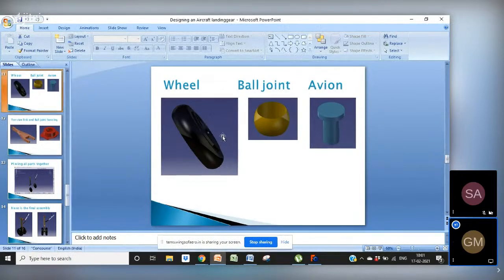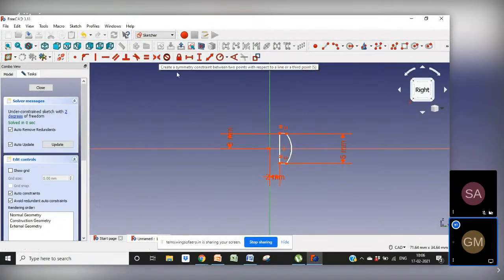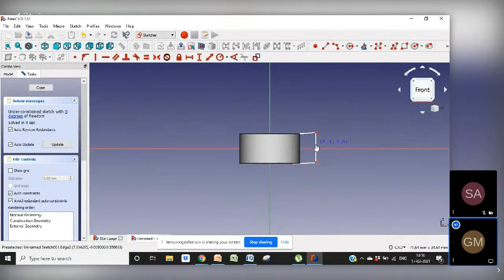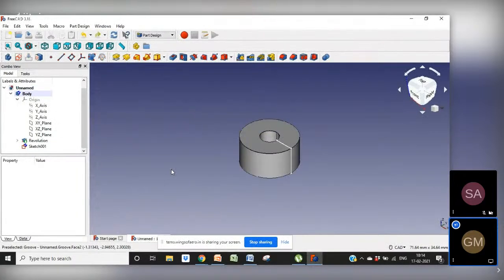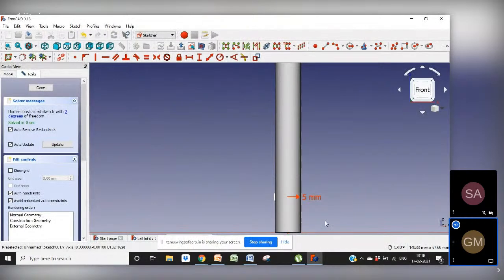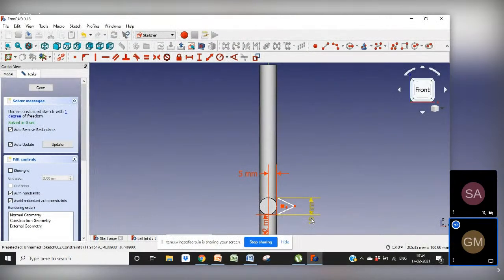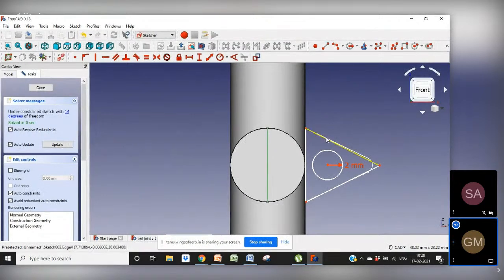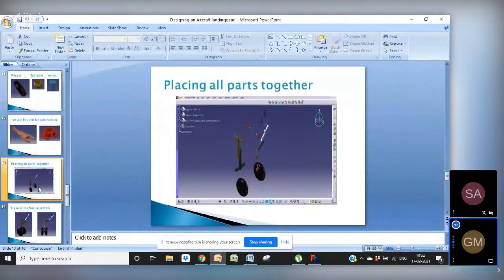Design of Cylinder leg | Free CAD | Part 1 | Mr. Girish Mahajan